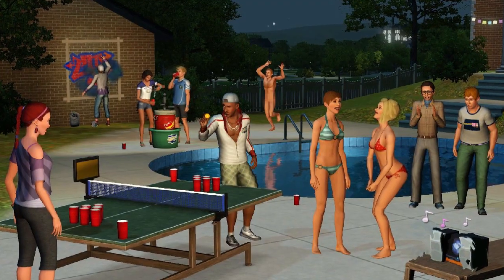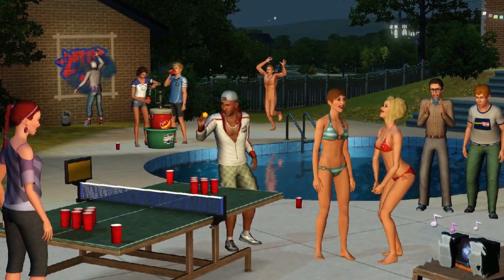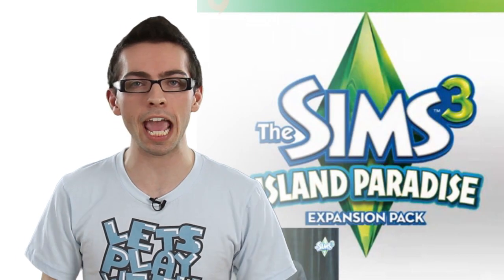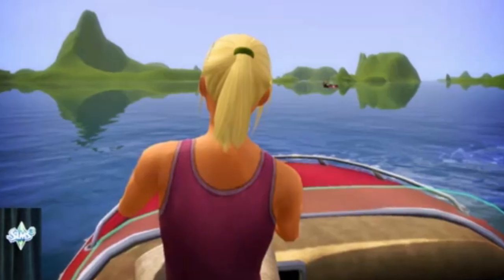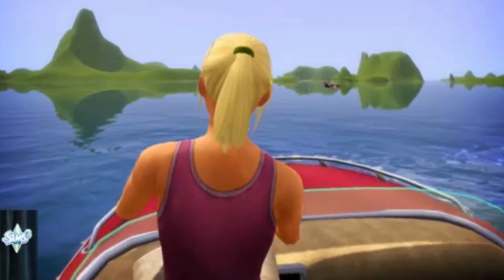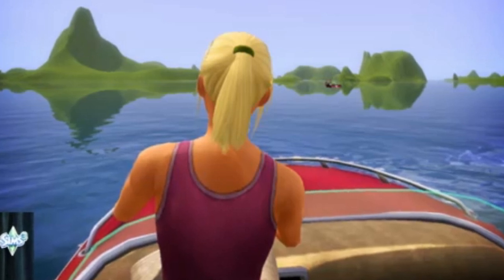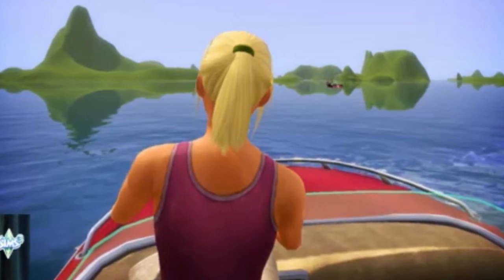SIMS 3 UNIVERSITY, ISLAND PARADISE, & TIME TRAVEL - NOW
EA announced some amazing new games for 2013
** Links and other fun stuff below**